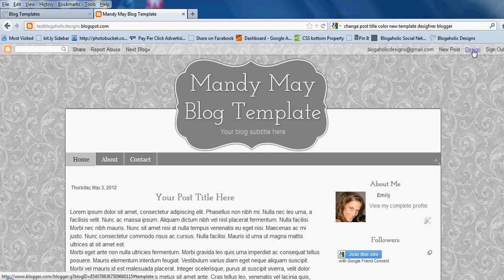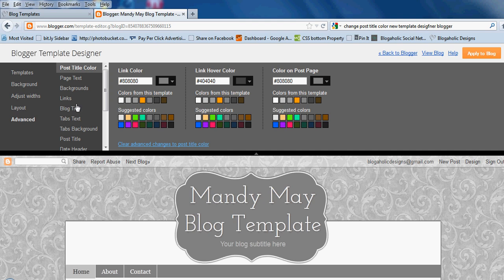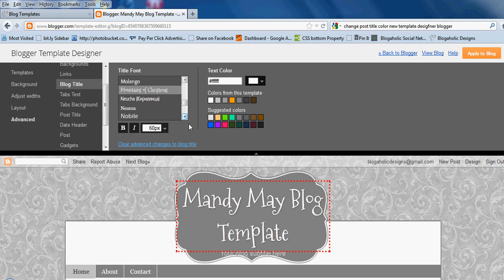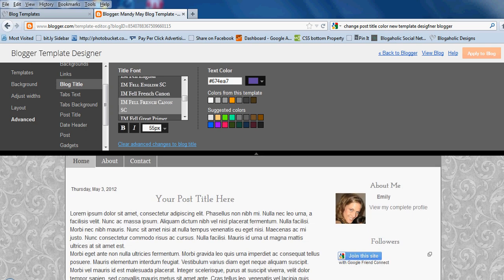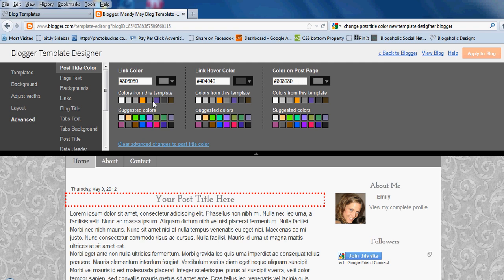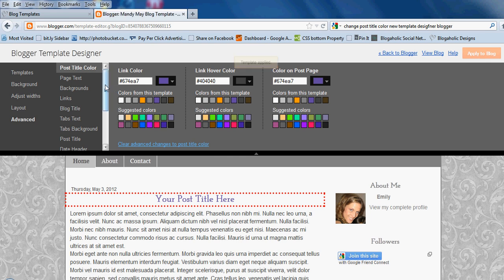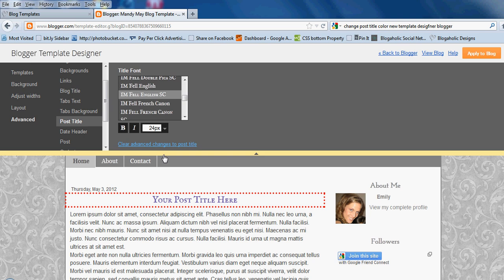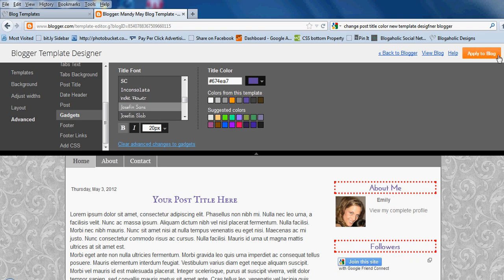How To Customize Post, Blog, and Sidebar Titles On Blogger Template Designer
Learn how to edit your post title, blog title, and sidebar titles on the Blogger Template Designer. Change font, colors and more!